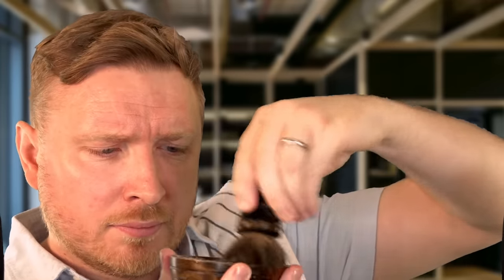ASMR - The Invite Only, Hot Towel Shave (Barber Roleplay)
Sit back and relax to what is hopefully our most relaxing hot towel shave yet :D I actually quite enjoyed recording this and i think we went 20 mins or so without any cuts at all (till i bashed the mic lols) I considered looping in some very quiet but nice background / ambiance style music, though ultimately decided against it. Maybe next time!

I hope you're all doing well and that the summer gives you a chance to relax and unwind, even if only for a little bit. Be kind to yourself and if you have any kindness left over after that, maybe spread it around :D

00:00 - Introduction
02:22 - Rehydration
06:06 - Skin assessment + eye revitalizer
14:20 - Meeting your shaving brush + hot towel
16:20 - Neck/Shoulder massage
20:30 - Soap lathering
23:51 - Shaving
33:15 - Moisturizing/oiling the beard
38:55 - Haircutting section
46:16 - Hair styling
48:33 - Listening points

Matt

If you want to know what I do for a living, I made a not so serious video about it :D

ASMR is essentially a made up acronym (Autonomous Sensory Meridian Response ) used to describe that tingly / buzzing feeling you may have experienced in your head or running down your spine. The sensation can be triggered by personal attention, tutorials, sounds etc. If you are discovering "ASMR" videos for the first time, their primary purpose is just to relax and almost always to send the listener to sleep.